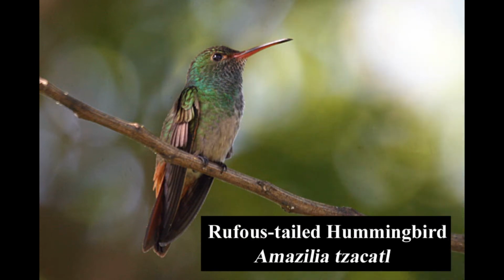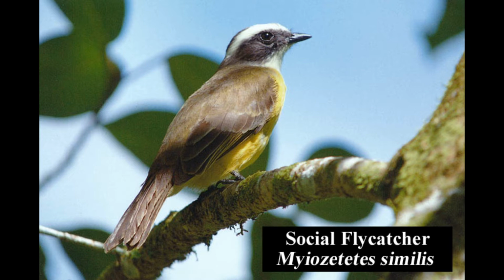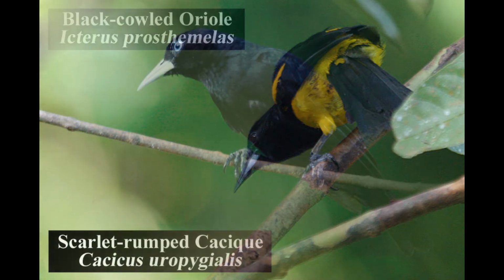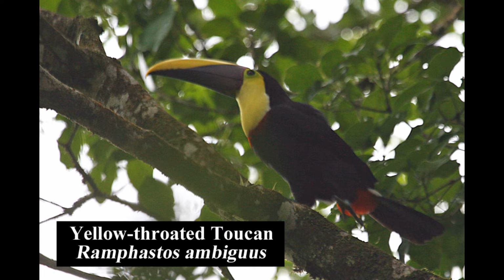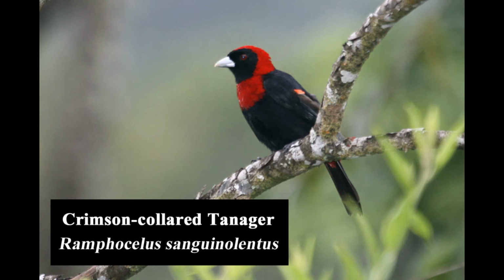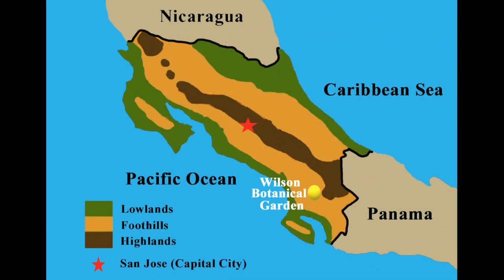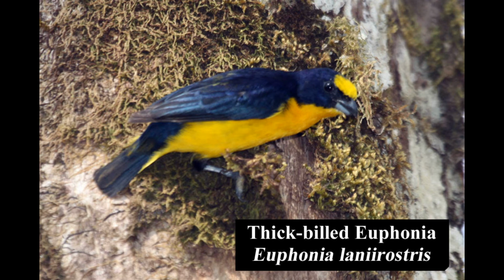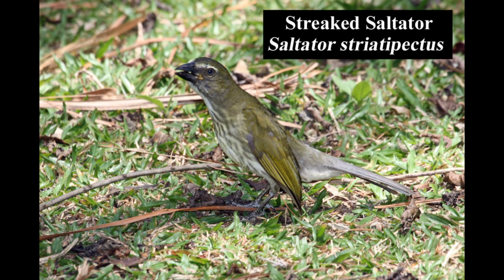Birds of Costa Rican foothills: A photographic guide.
Birds of the Costa Rican foothills is the second video of a three part series about the spectacular birds of Costa Rica. If you missed part one, Birds of the Costa Rican highlands, be sure to check it out!

Adevn.Nature2021